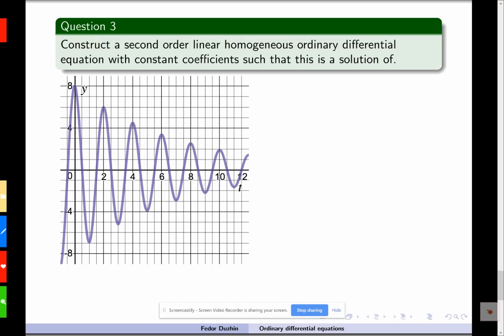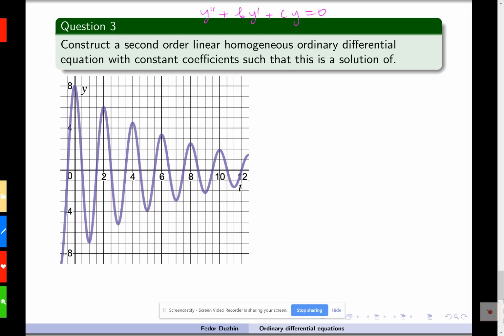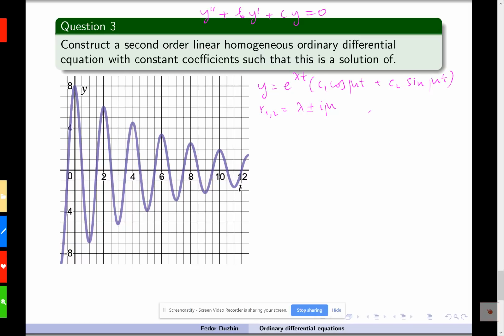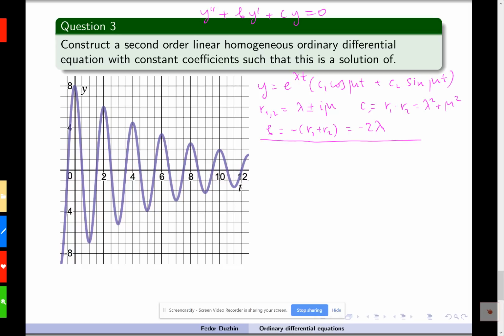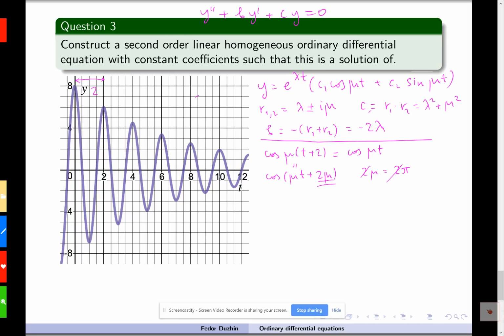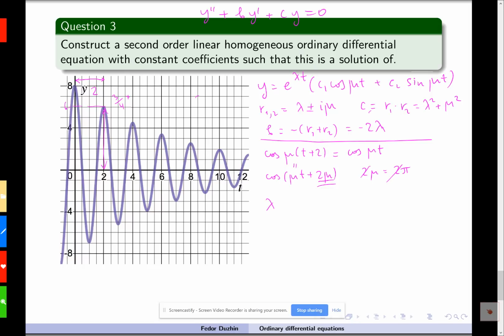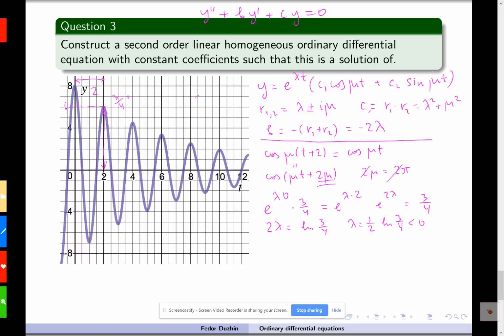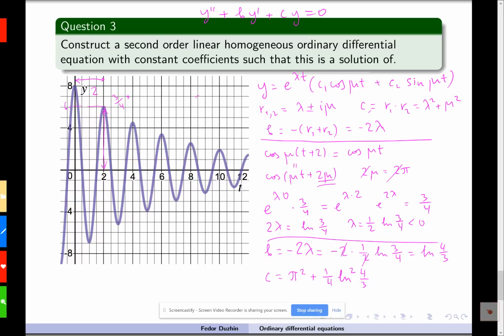MH3110 sample midterm test 2a, question 3